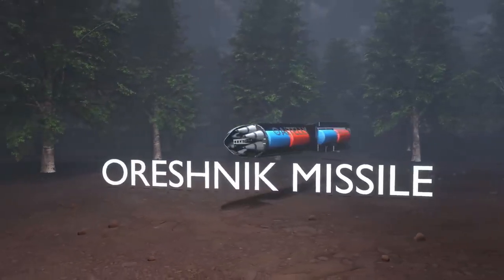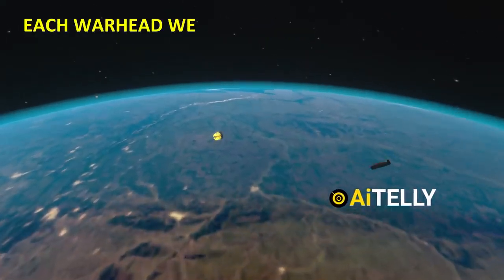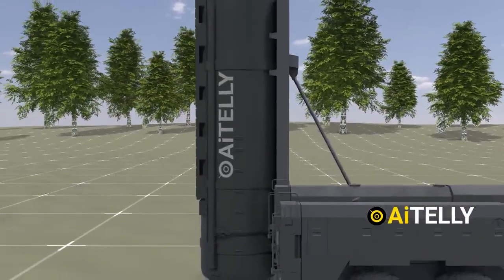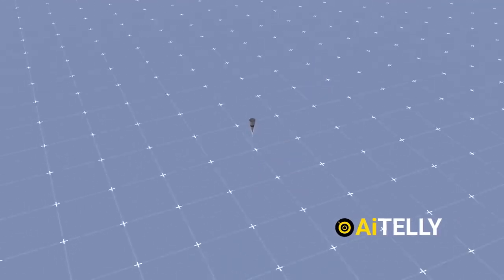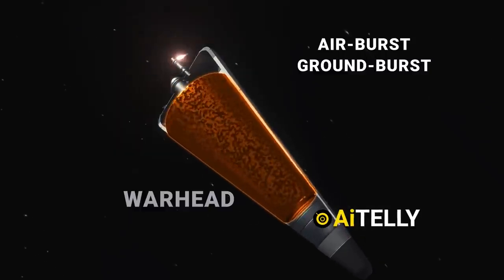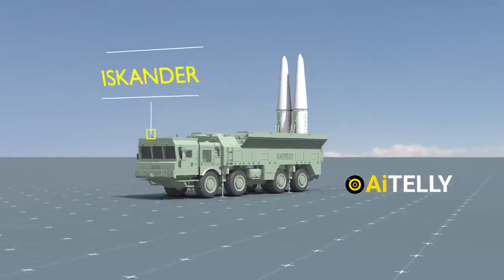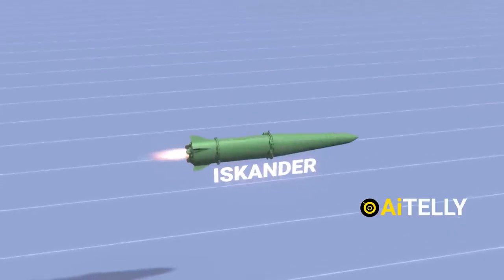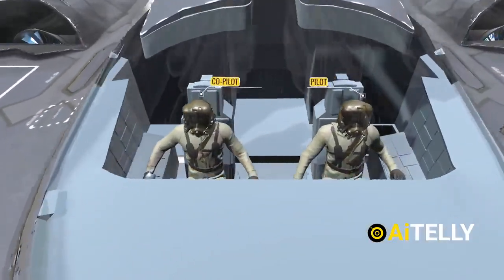Oreshnik Hypersonic Missile How Russian Intercontinental Ballistic Nuclear Mis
Vad Sverige försöker utmana